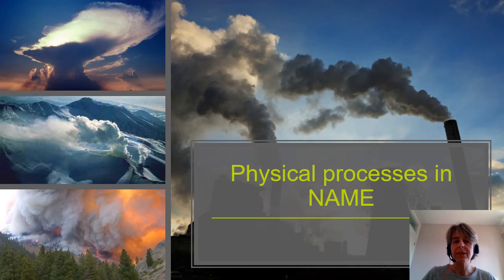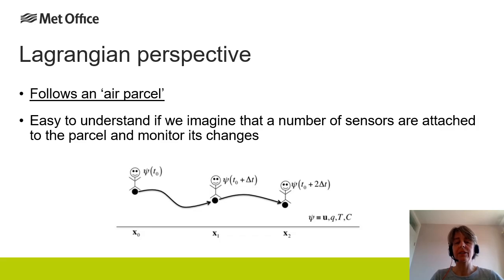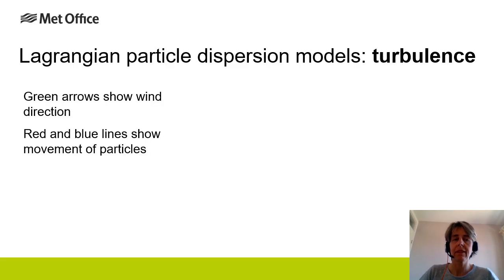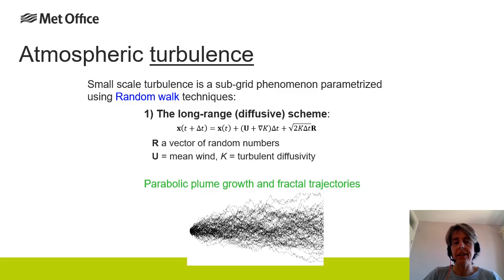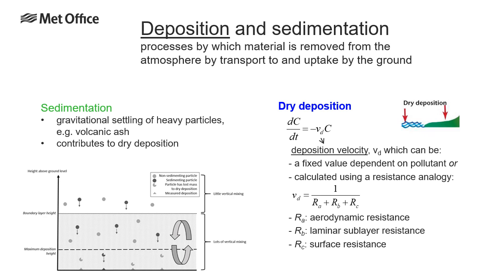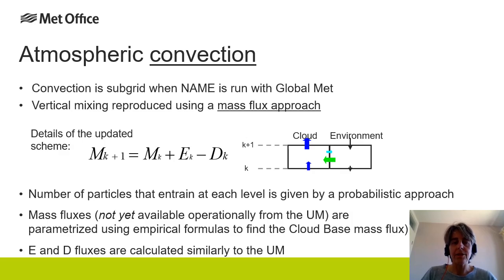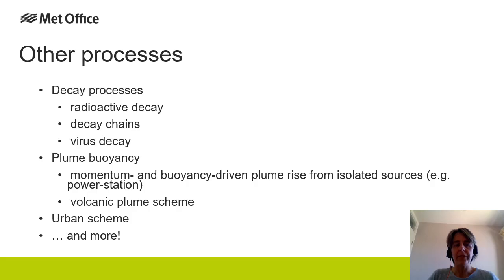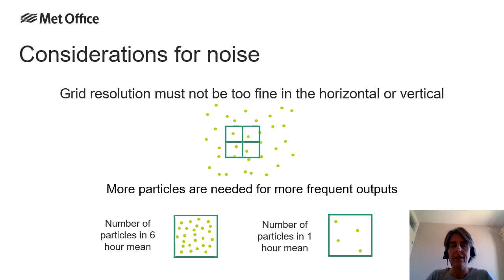3 NAME Core Science